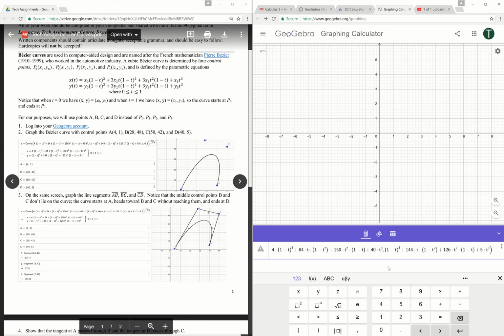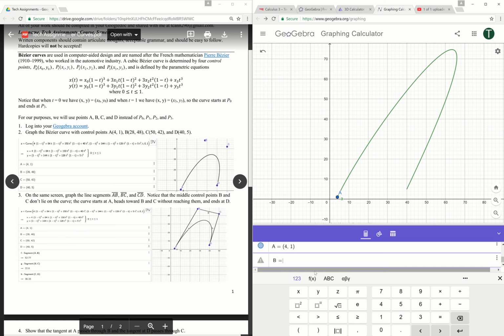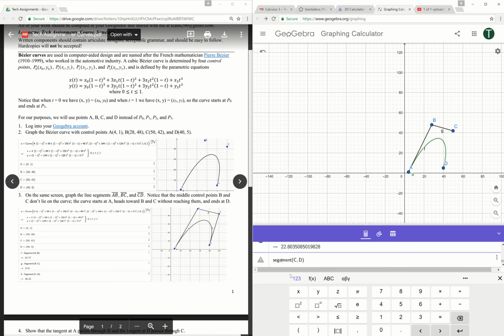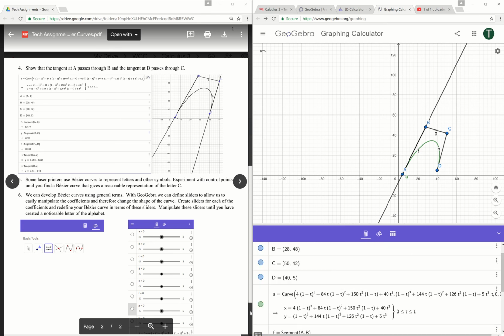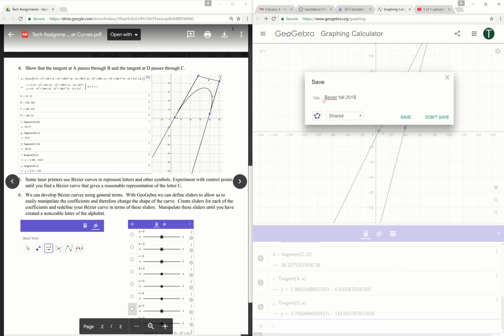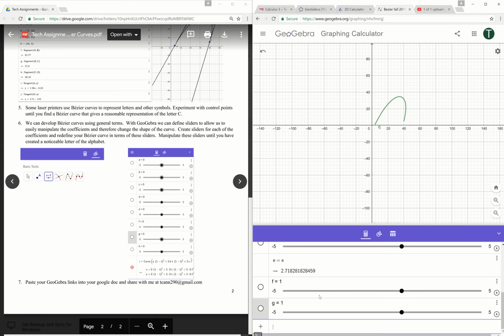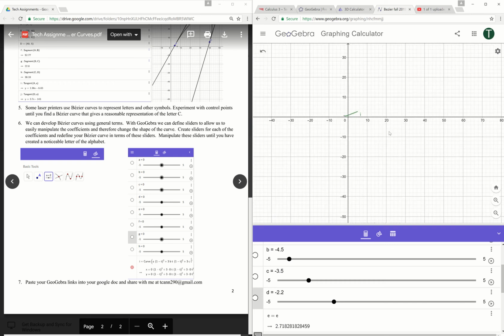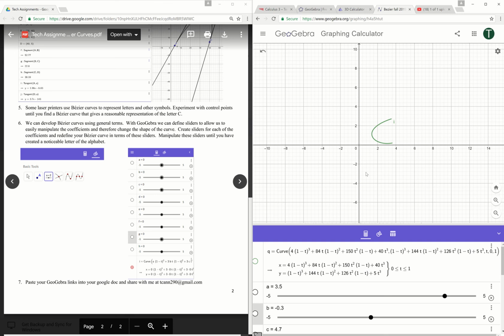Tech B overview- Calc 3